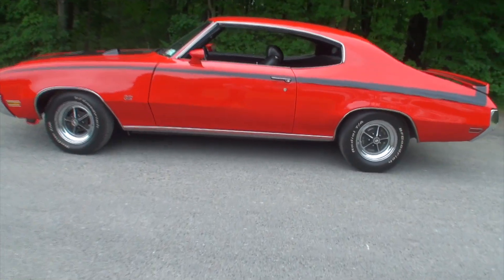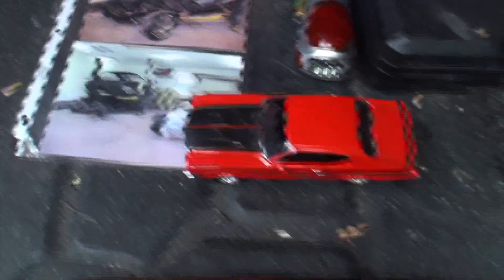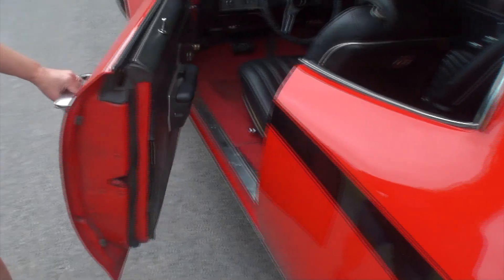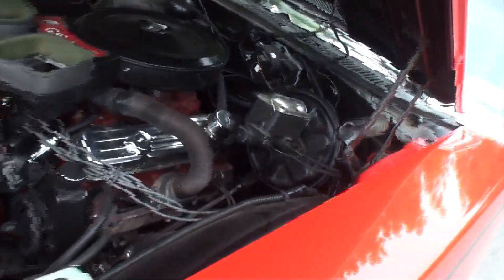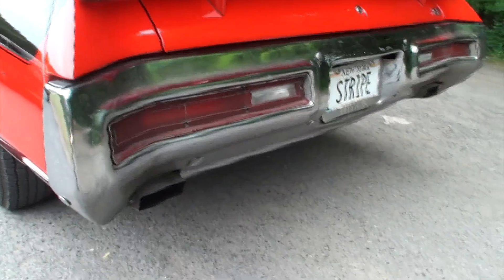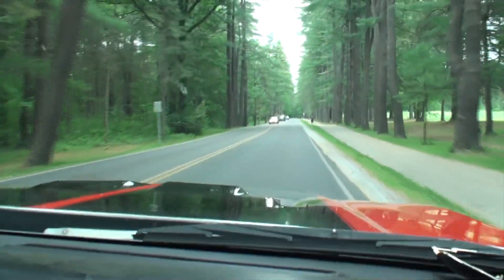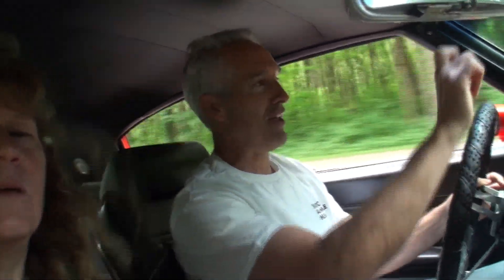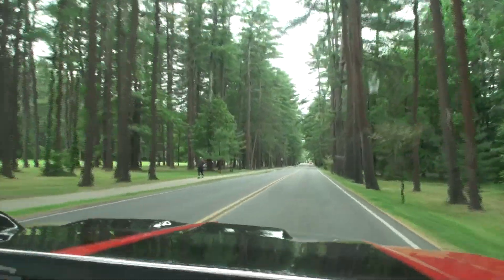1972 Buick GS Gran Sport 455 CI Engine in Red & Ride on My Car Story with Lou Costabile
On "My Car Story" we're in Saratoga Springs NY on 6-3-23.

We're looking at a 1972 Buick GS Gran Sport in Red Paint. The car is equipped with a 455 CI V8 engine, with an automatic transmission.

The car's Owner is Simone Zalewski. Simone’s had this car since 2017. Simone shares the car has been restored over time and each year it gets a little better as she works on one project at a time to improve the car each year. She’s been a “Car Girl” for a long time and having this car is a “Dream Car” for her.

The Saratoga Automotive Museum has cars, educational events on cars, and 120 events a year! If you’re interested in attending a car show at the Saratoga Automotive Museum or seeing the Museum here is the link to the museum

I Hosted the Muscle Car Show today and for cars that were registered a portion of the registration fee goes to charity to help local charities in need. That’s through Charity Motor Club